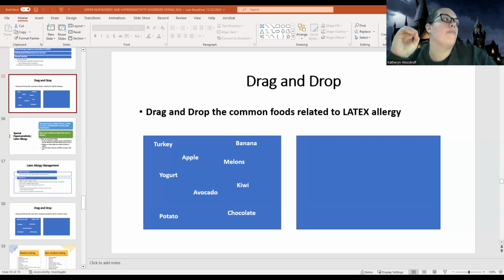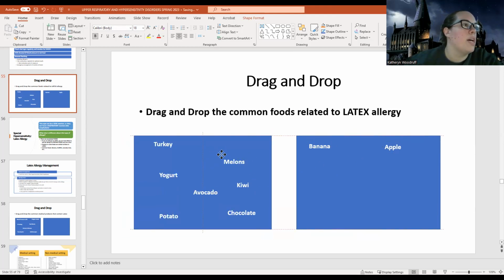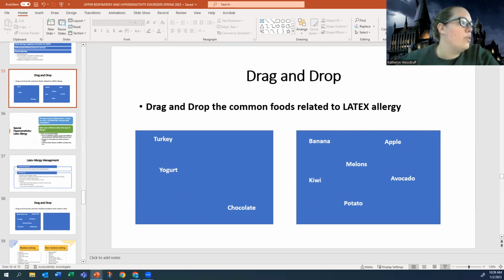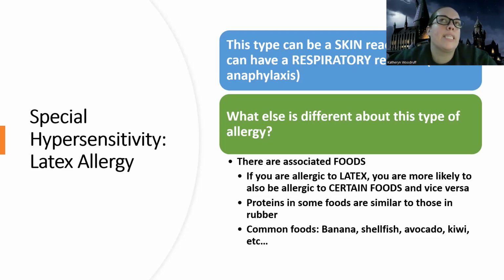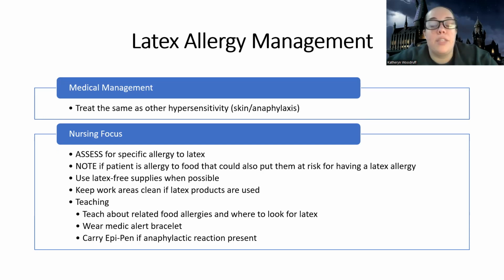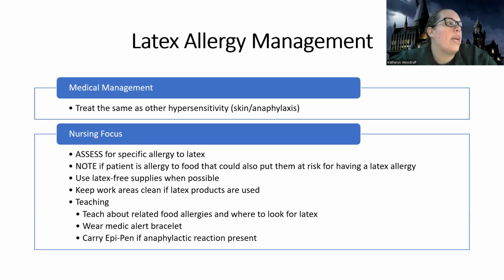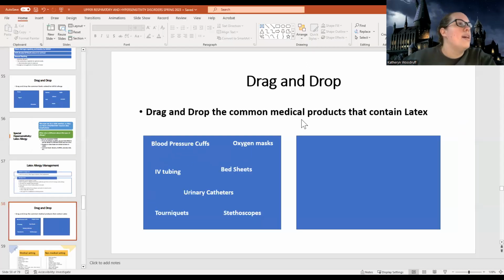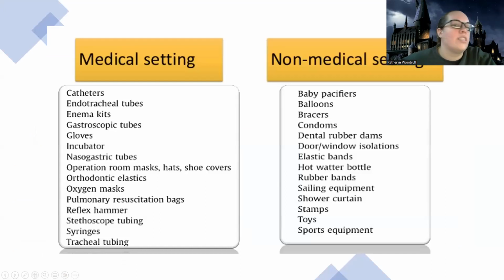Adult Med/Surg: Latex Allergy New Lecture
This is a video for those in the med-surg nursing course that talks about Latex Allergy- there are also other videos about this topic for those looking for more information.